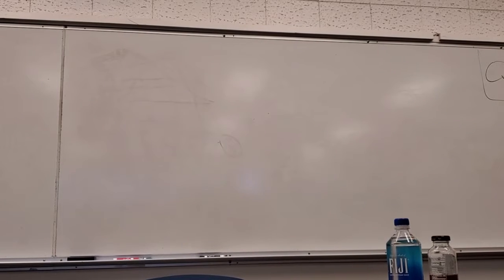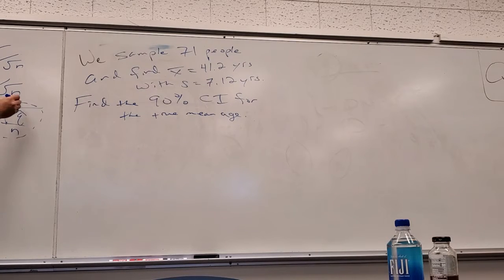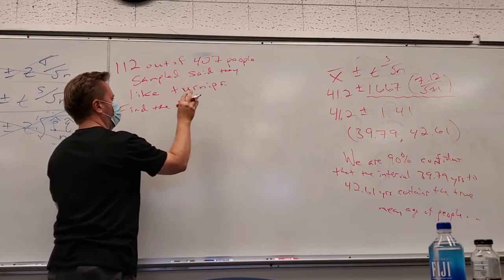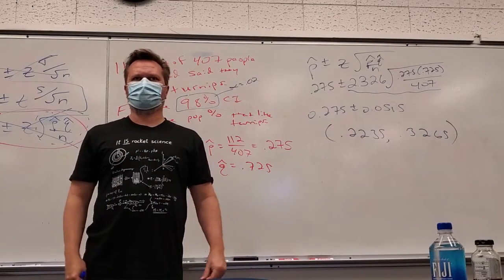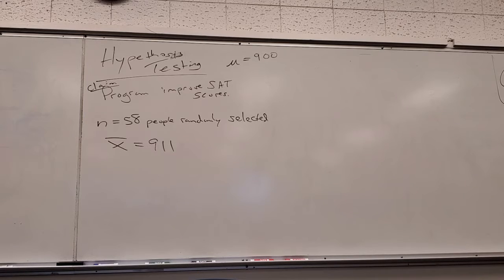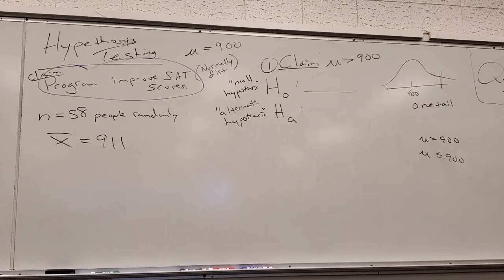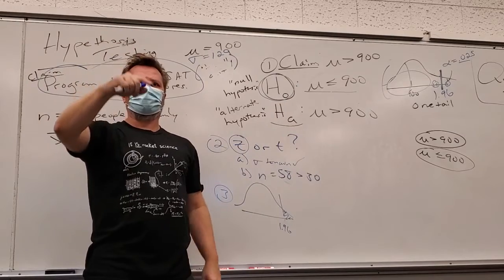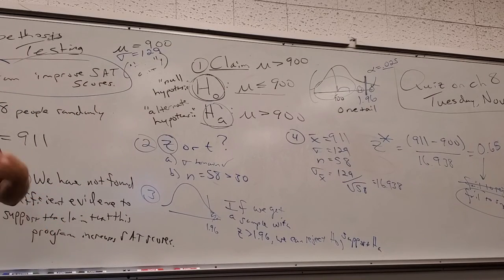Math 160, Oct 28 Lecture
Review chapter 8, getting into Hypothesis Testing, chapter 9